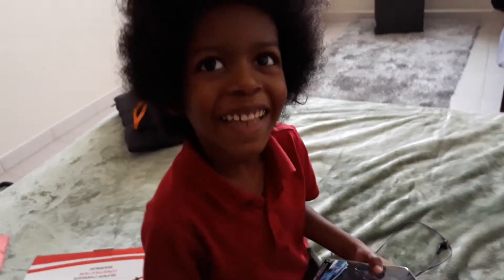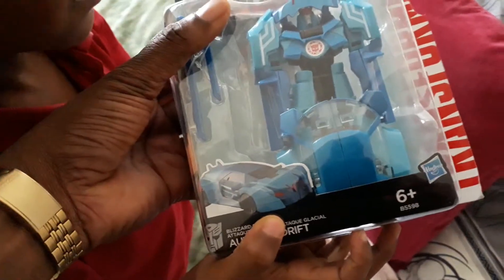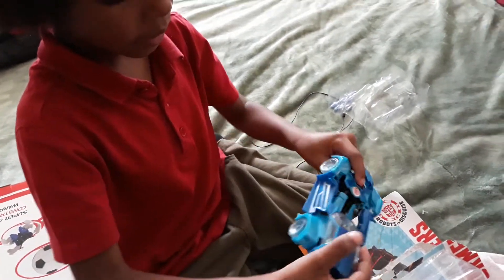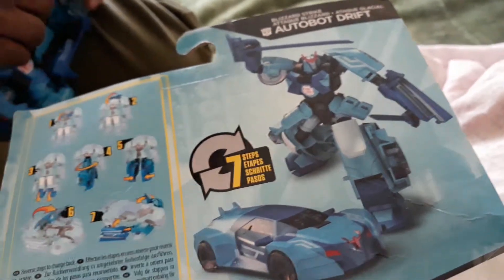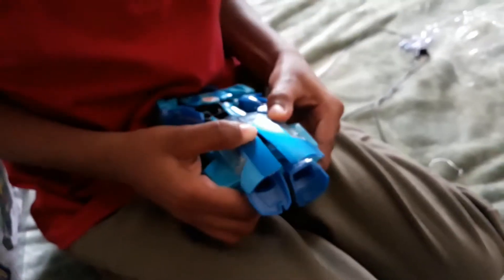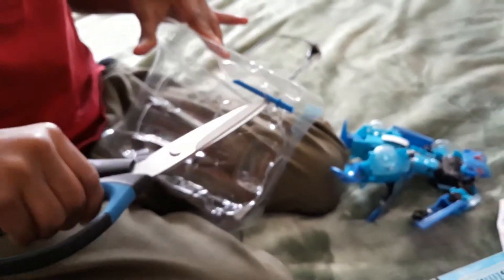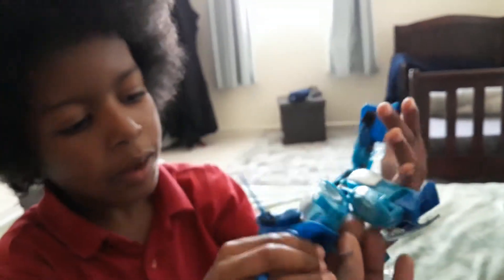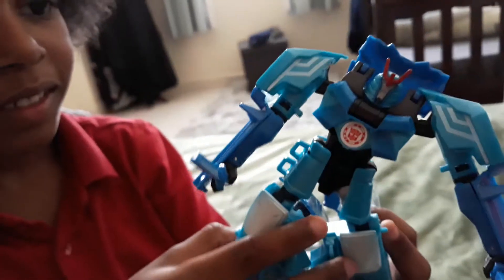Transformers autobot drift toy unboxing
Tranformers robots in disguise